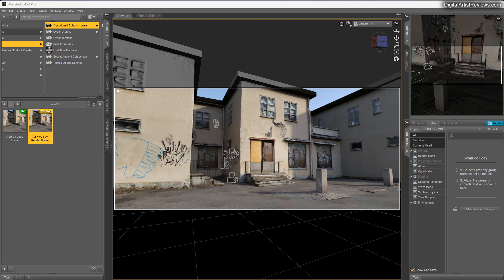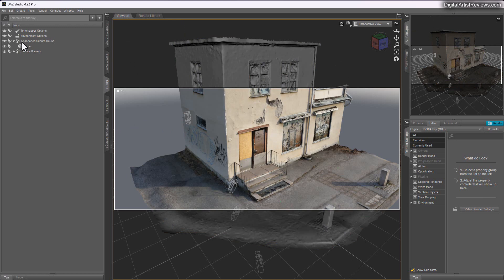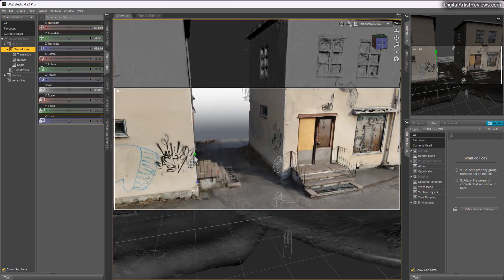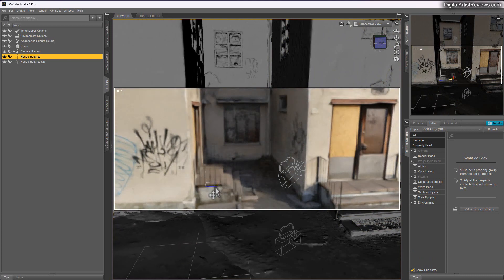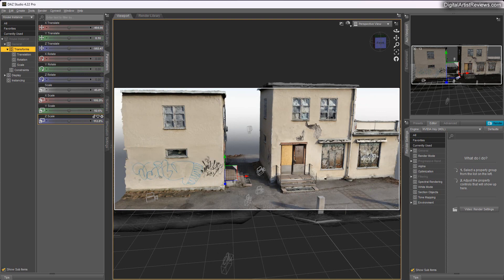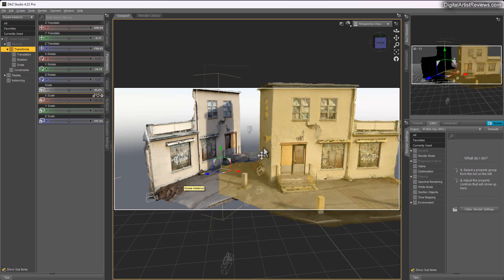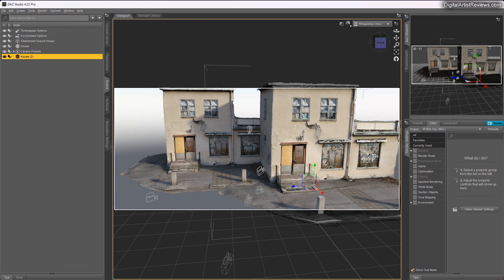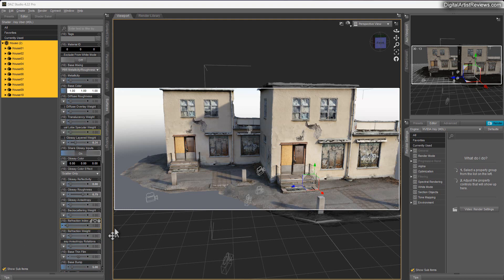Quickly Expand Small DAZ Studio Scenes - Video Tutorial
Get your FREE mini course "The 7 Biggest DAZ Studio 3D Art Beginner Mistakes And How To Fix Them Today"